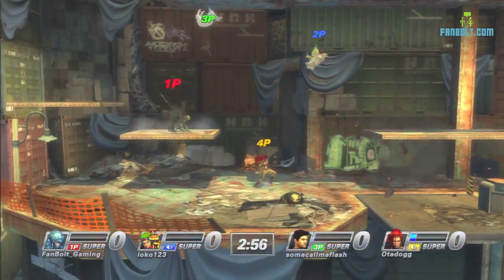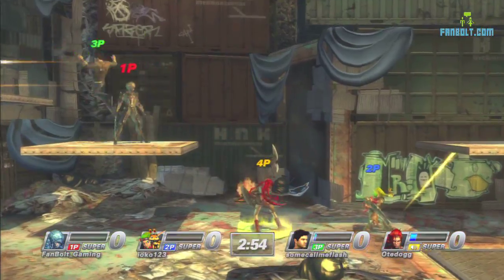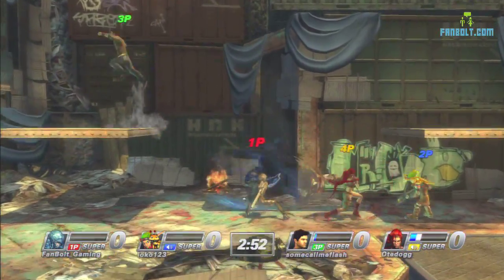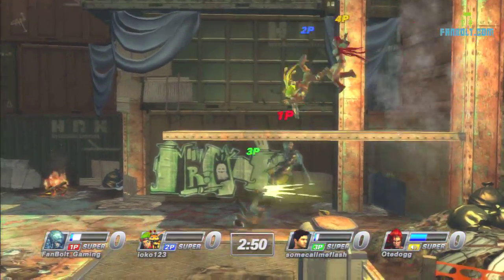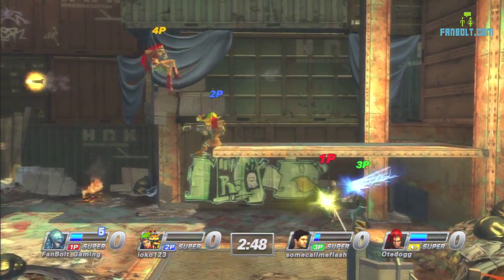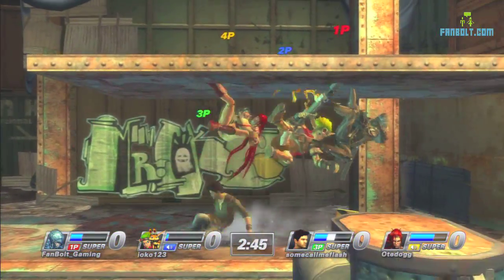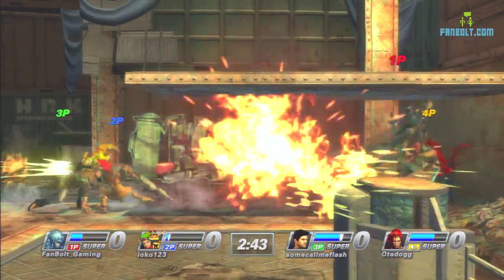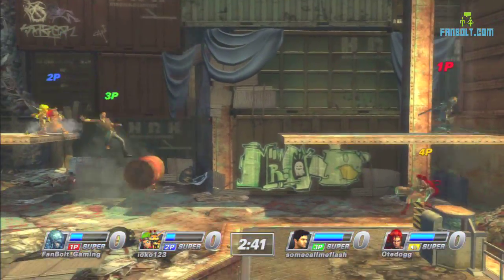HD PVR 2 Editing Software Preview